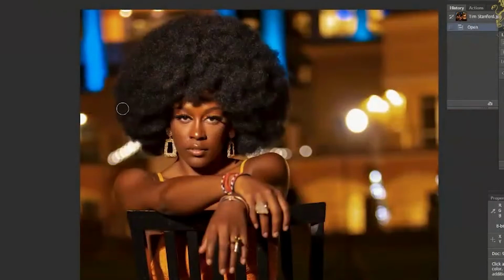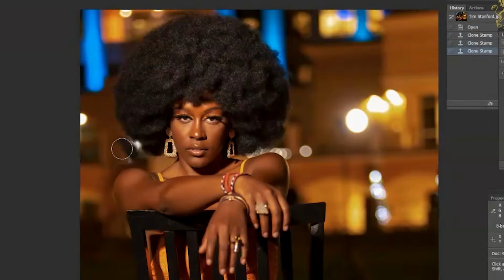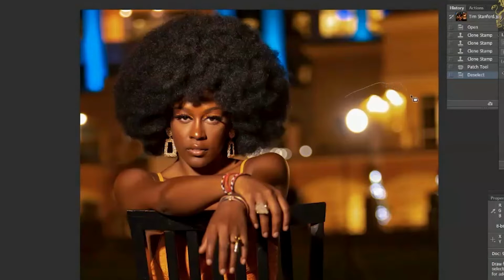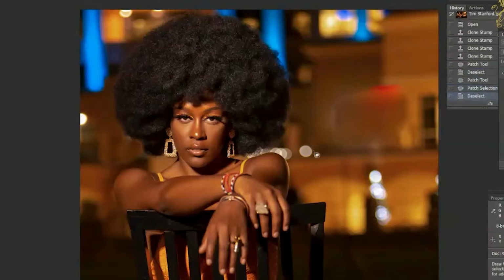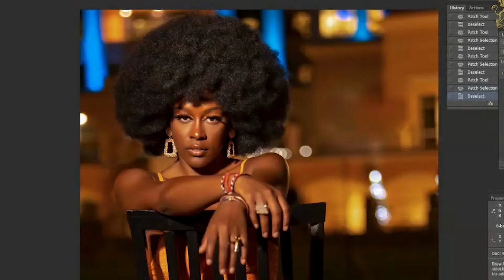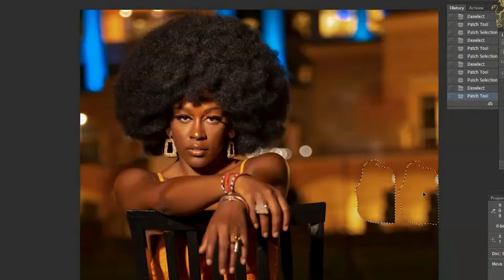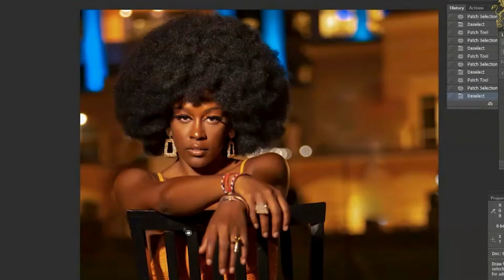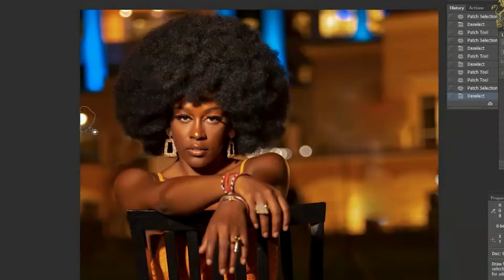Learn from These Photo Critiques – Pro Tips!